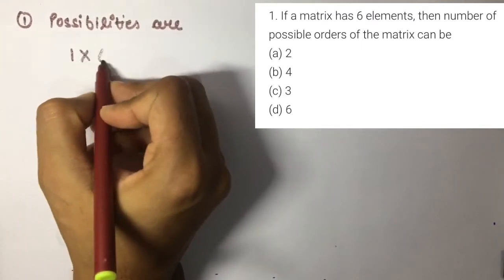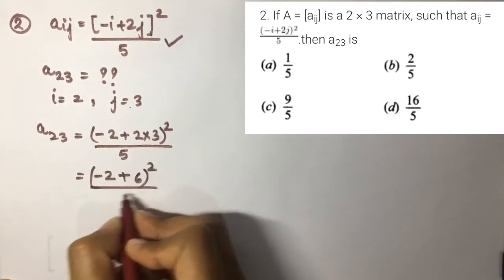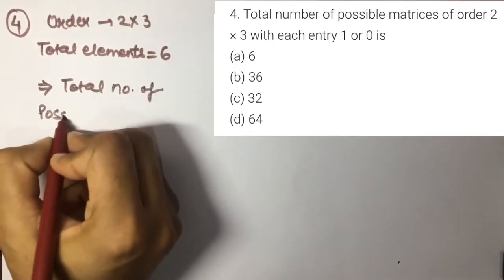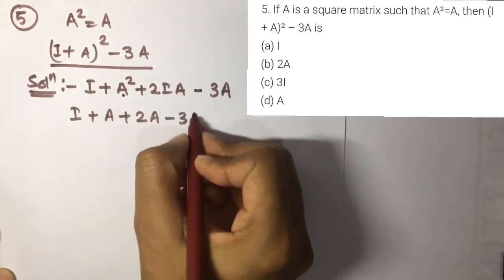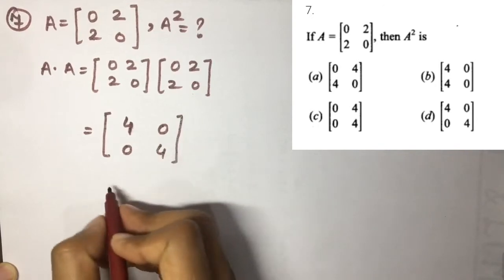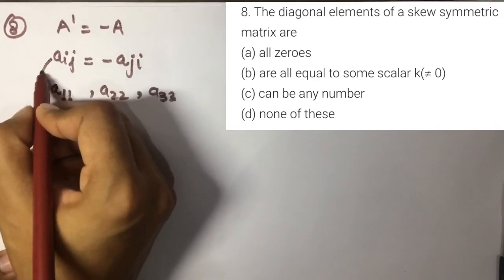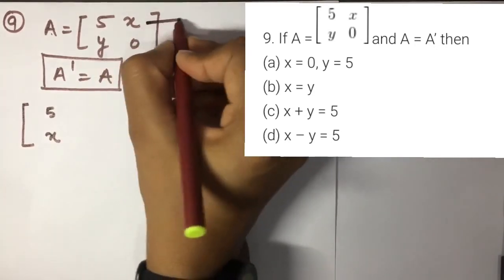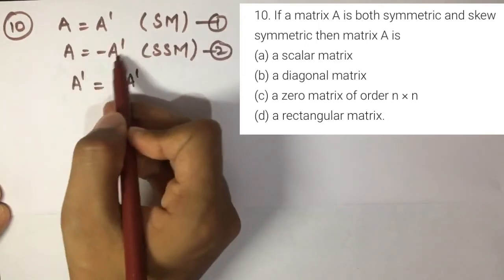Matrices||Objective Questions||Class12th||CBSE board||Part1||By Sakshi Chauhan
Maths का Adda is an educational channel where we discuss mathematics questions based on NCERT
And also Tricks and shortcut method to solve the questions with in seconds
This video is based on About Matrices with tricks and shortcut method.
Maths का adda channel beneficial for the competitive exams such as
👉SSC
👉Banking
👉Dsssb
👉Many more competitive Exams